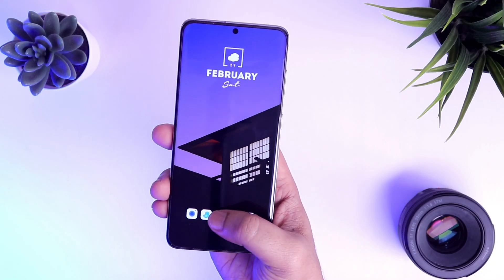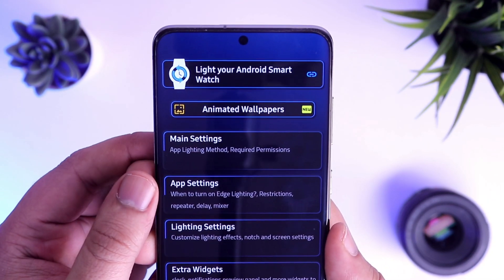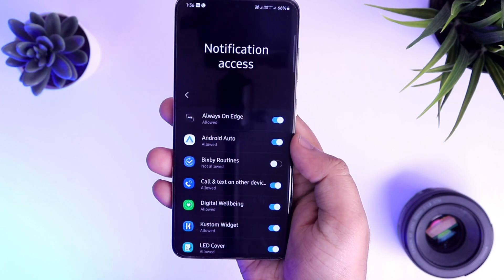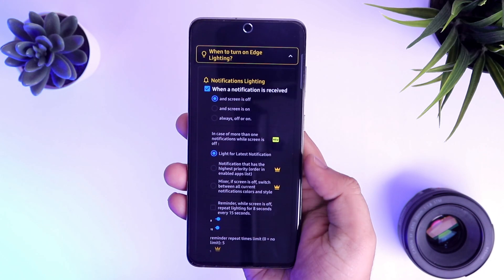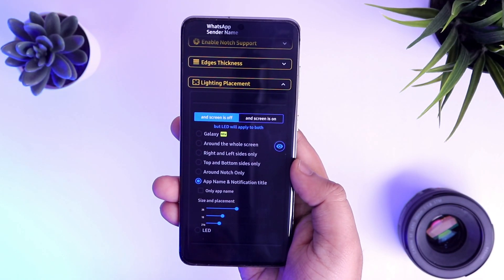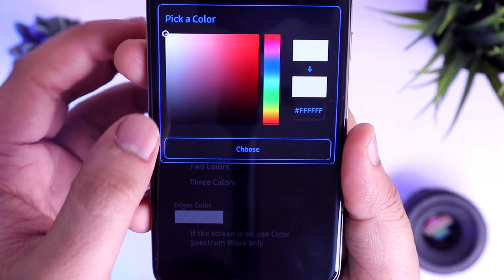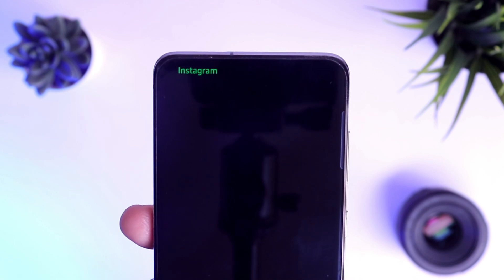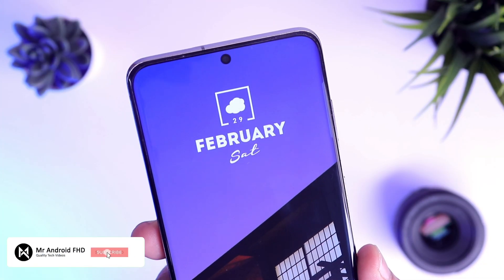Enable Notification Light With App Name On Any Android - 2021 New Feature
In this video, I will be showing you How to enable a New Notification Light which shows the App name from which you receive the notification on your android device. This notification led light is very useful and you should definitely enable it on your device.